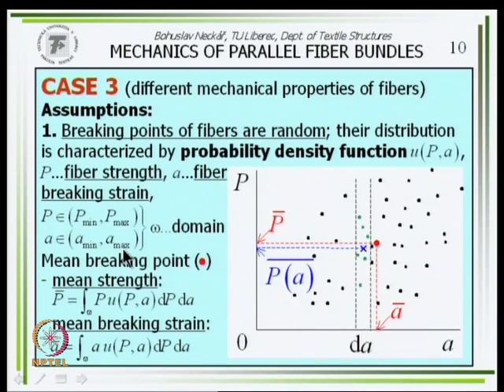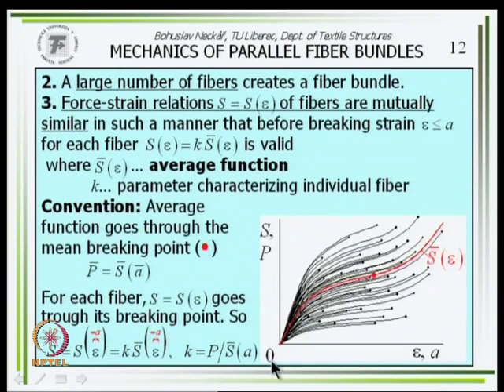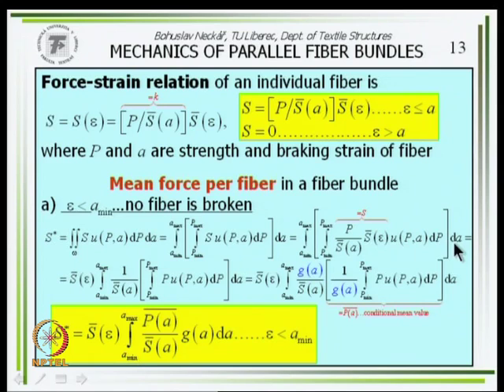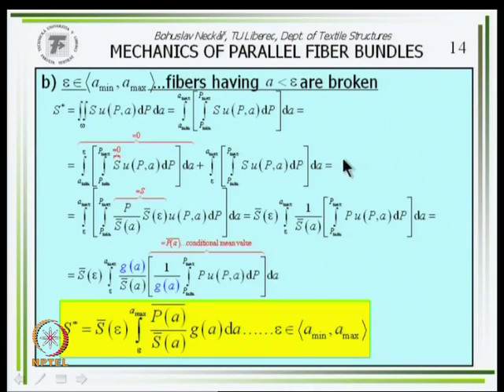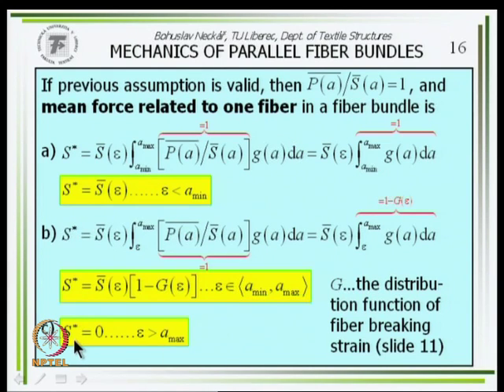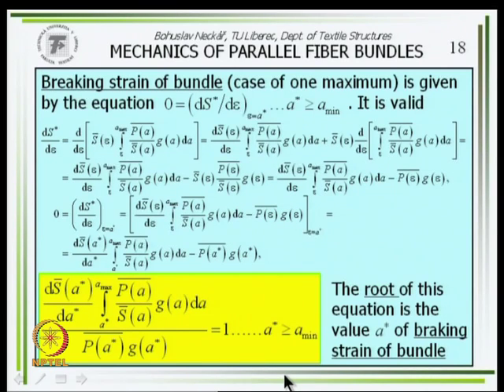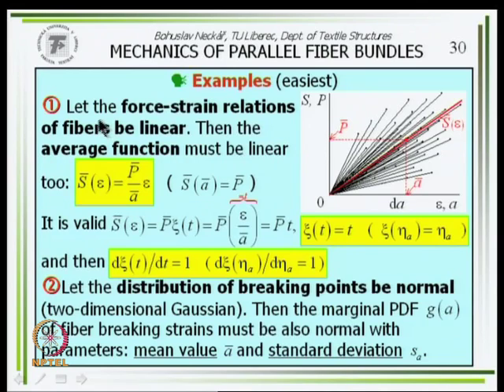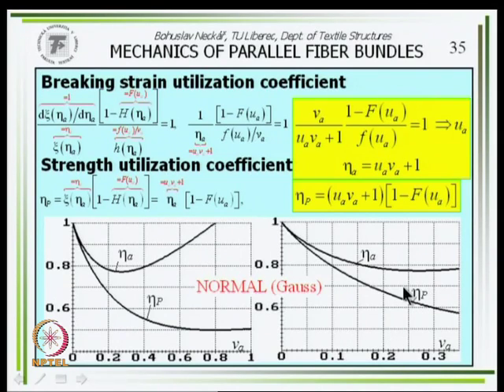Mod-01 Lec-04 Compression of Fibrous Assemblies contd.